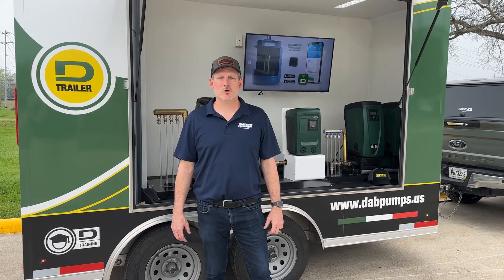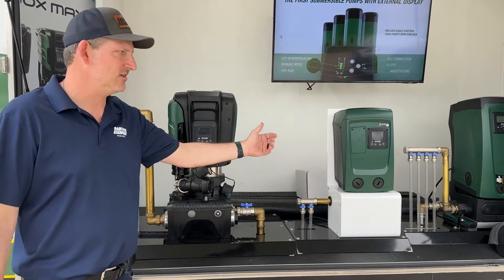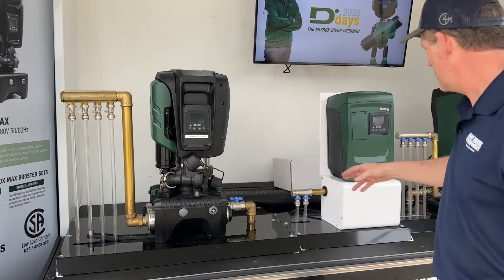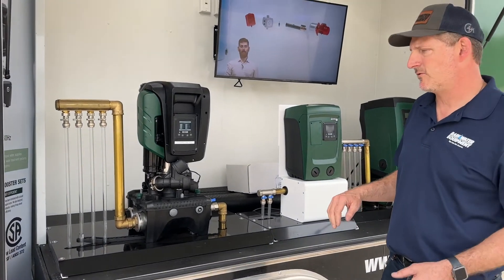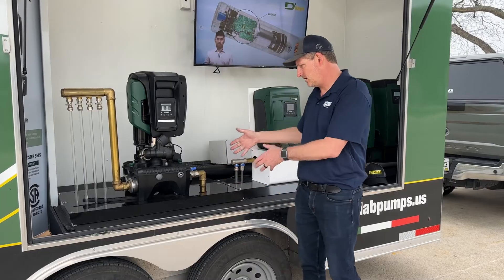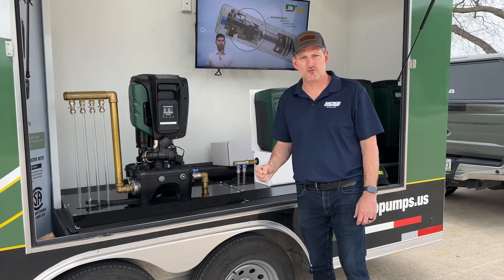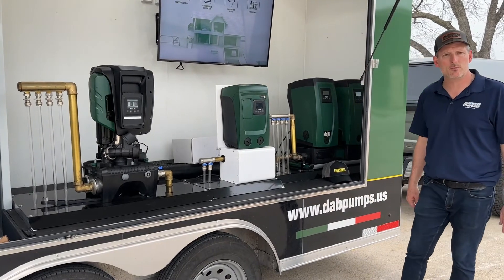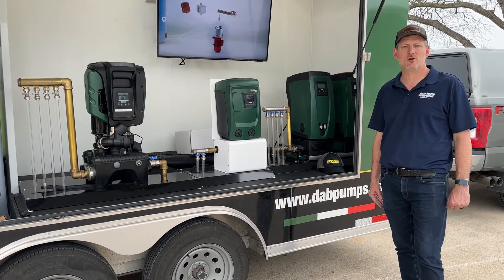DAB Pumps Demo Trailer showcases its ESYLINE of variable speed, constant pressure pump systems.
@dabpumpsusa DAB Pumps Demo Trailer showcases its ESYLINE of variable speed, constant pressure pump systems. At the @pioneerwatertanksamerica8521 Pioneer Water Tanks America annual dealer conference. ￼Jim with @rainwaterequipmentllc7835 Rainwater Equipment provides a bit of insight about the ESYBOX, ESYBOX MAX and ESYBOX MINI 3.